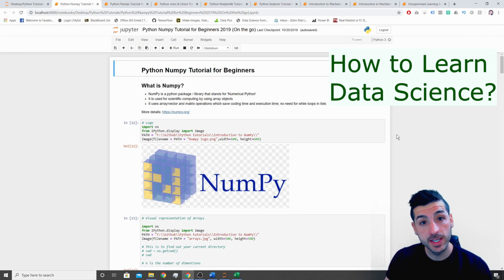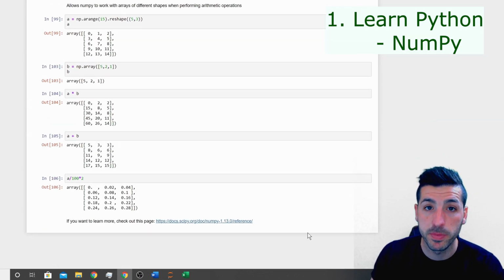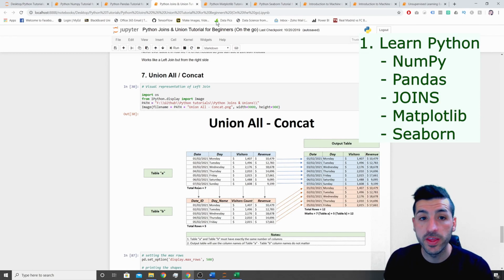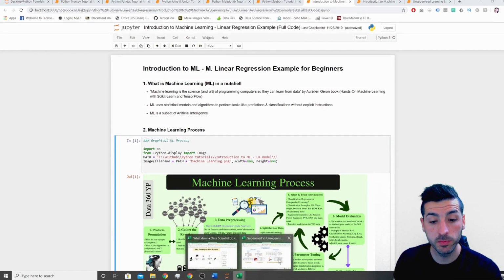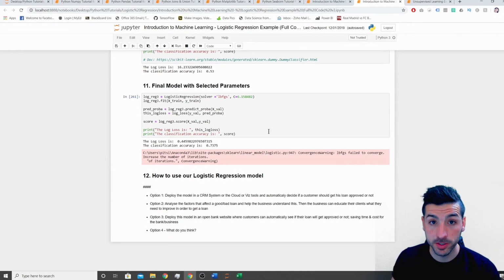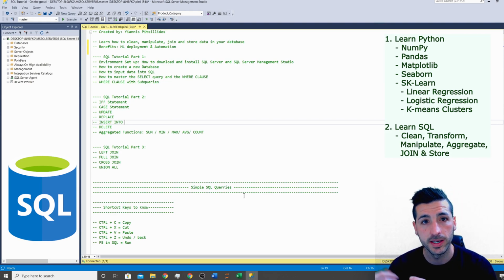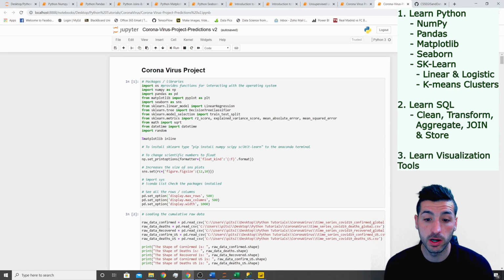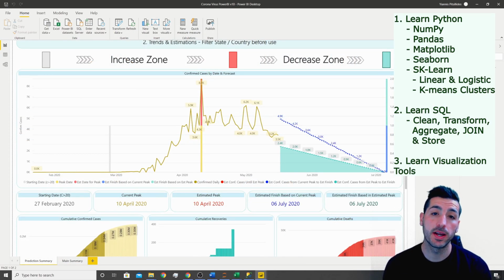How to learn Data Science for FREE [If I had to start again in 2020]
Realistic plan with practical FREE examples on how to learn Data Science for FREE in 2020. The focus of the video will be on technical skills. Learn about which Libraries you need to learn in Python and which things you need to learn within each library. Then, learn about what things you should learn in SQL and why you need to know SQL as a Data Scientist. At the end, learn why you should learn how to use visualizations tools and how to get started! Hope you enjoy this video!

Overview:
o Why learn Numpy?
o Why learn Pandas?
o Why learn Joins and Unions?
o Why learn Seaborn?
o Why learn Matplotlib?
o Why learn SK Learn?
 Learn Linear Regression
 Learn Logistic Regression
 Learn Unsupervised Learning (K means clustering)
o Data cleaning, manipulation, aggregating, transforming and data storing
o Automation of all processes
- Why learn Visualization tools?
o Analytics deployment
o Model deployment
o Dashboard / Reporting automation